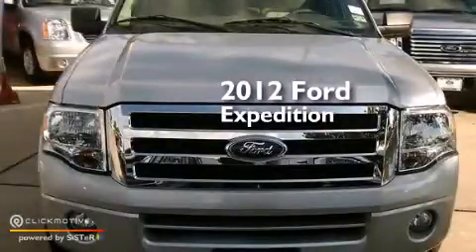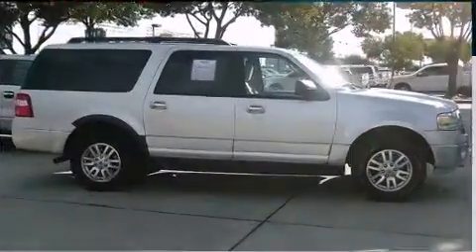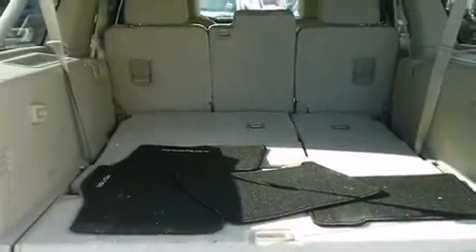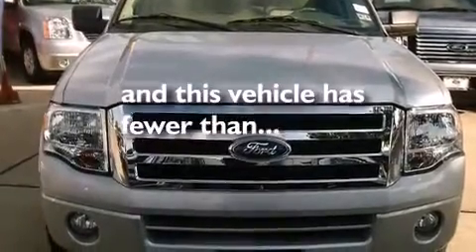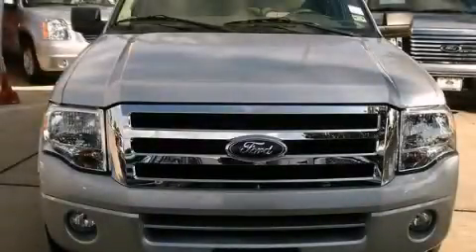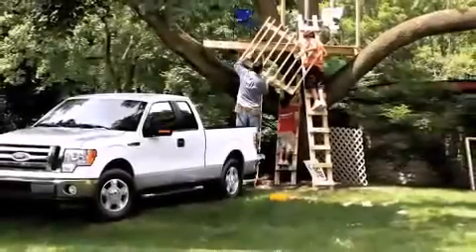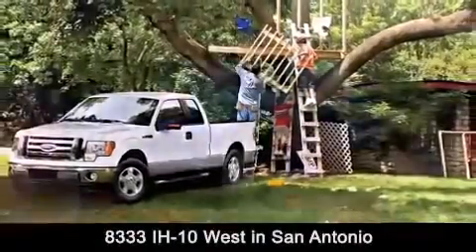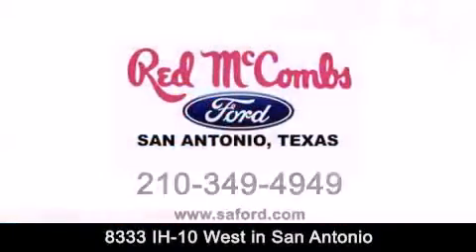2012 Ford Expedition EL New Braunfels TX Red McCombs Ford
Walk around Video for our 2012 Ford Expedition EL here at Red McCombs Ford . Red McCombs Ford has been honored to serve the San Antonio , Kirby , New Braunfels , and Boerne , TX area . We promise that your experience at our dealership will exceed your expectations ! We have a great selection of new and used vehicles and would love to tell you about any additional discounts on the 2012 Ford Expedition EL . Come to the 5 time President's Award winning Ford ! Year : 2012 Make : Ford Model : Expedition EL Engine : Gas/Ethanol V8 5.4L/330 Trans . : Automatic Exterior : Ingot Silver Metallic Miles : 24,438 Interior : Call For Color Stock : 15977 Red McCombs Ford 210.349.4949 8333 IH - 10 West San Antonio , TX 78230